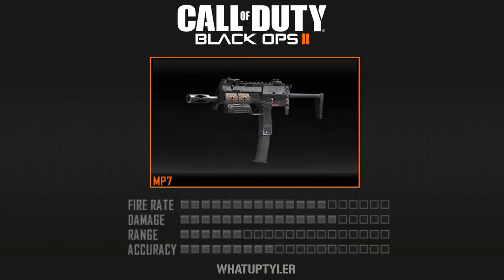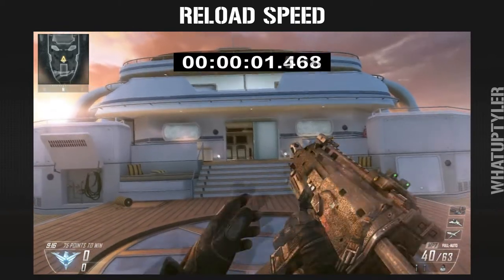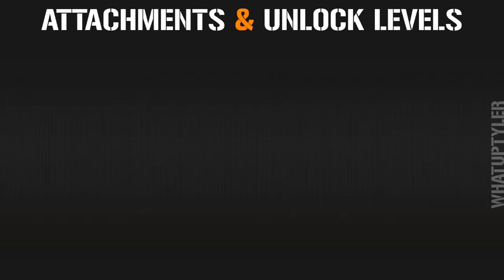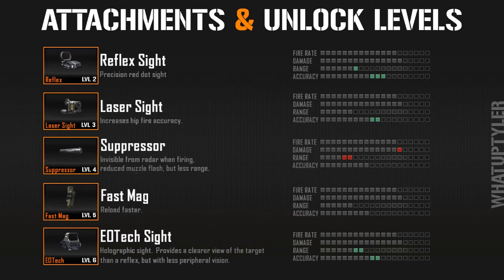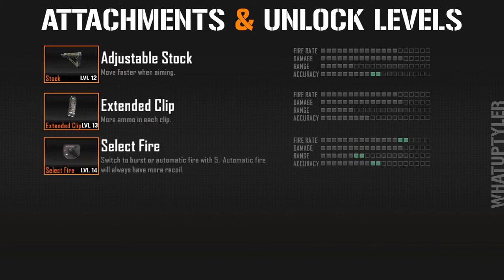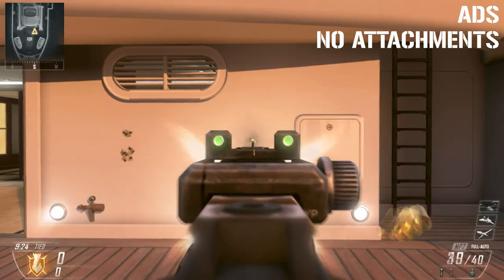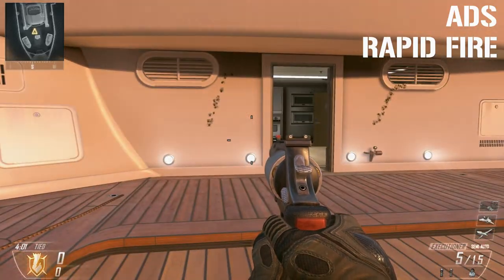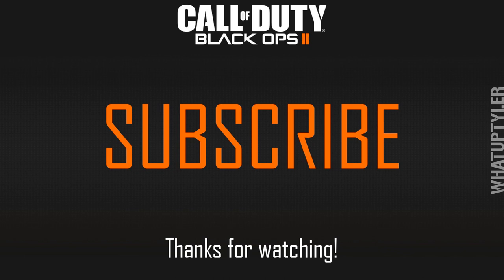Black Ops 2: MP7 Gun Stats and Analysis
This is an in depth analysis of the statistics of the MP7 submachine gun from Call of Duty: Black Ops 2. Let me know what gun you want to see analyzed next in the comments below!

Special thanks to the Call of Duty Wikia for providing some of the stats used in the video:

All artwork and audio content in this video is from the source files of Call of Duty: Black Ops 2 for the PC and was intended to be used as support in this educational gameplay and statistics commentary.